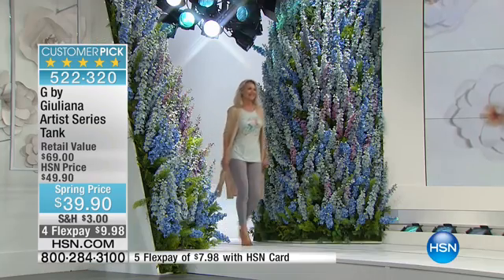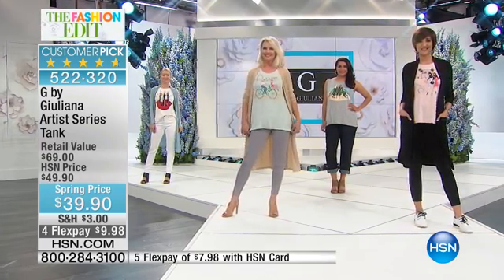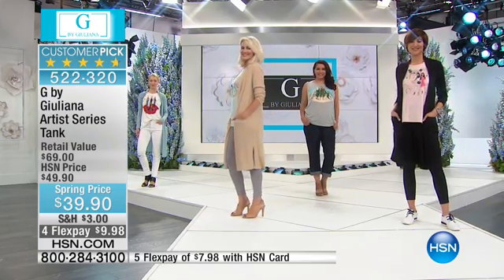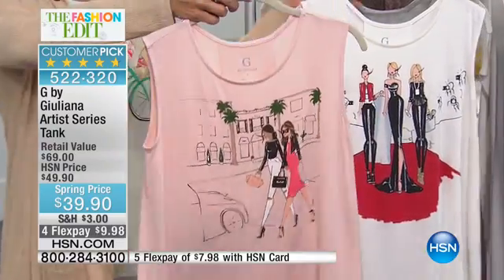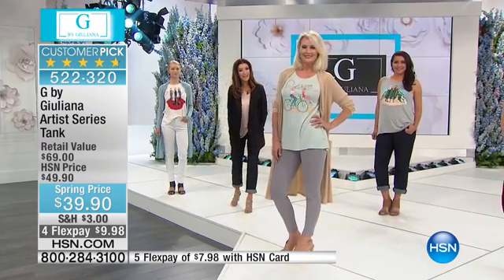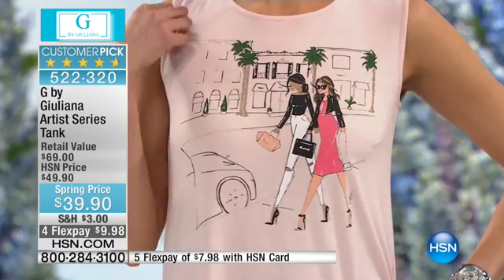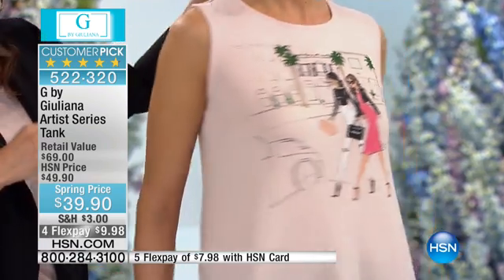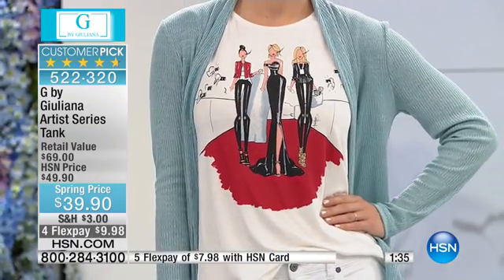G by Giuliana Artist Series Tank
Hello, California! Wherever you're from there, wish you were there or just love the look of these whimsical artist series tees, you'll want to add at least one...